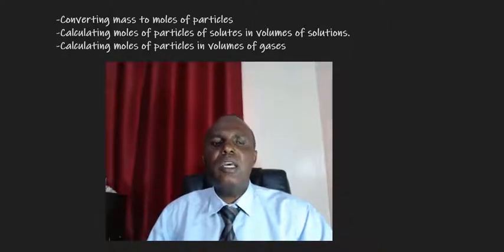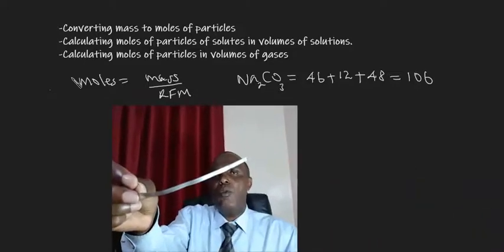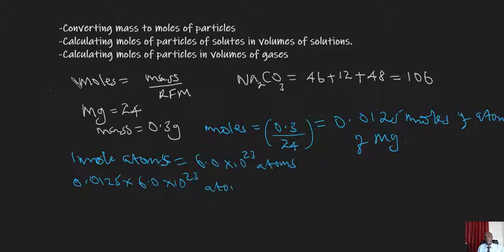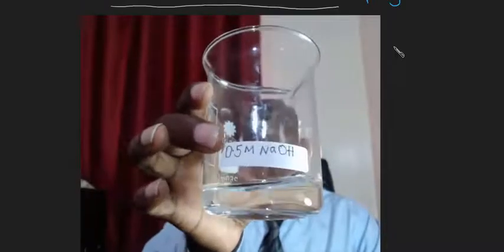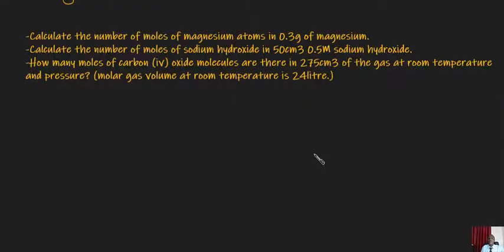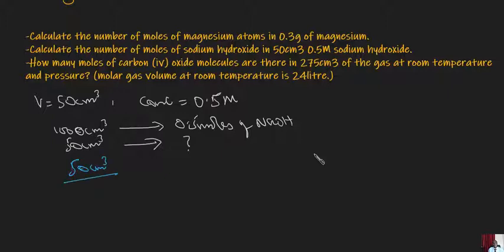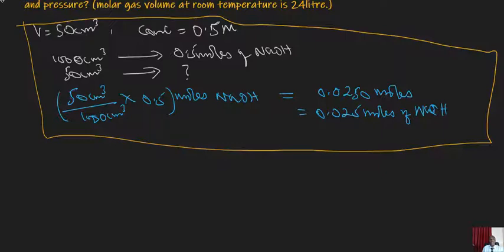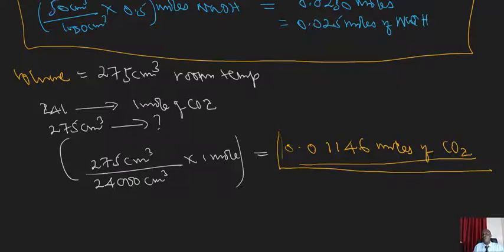CONVERTING QUANTITIES TO MOLES (LESSON1)